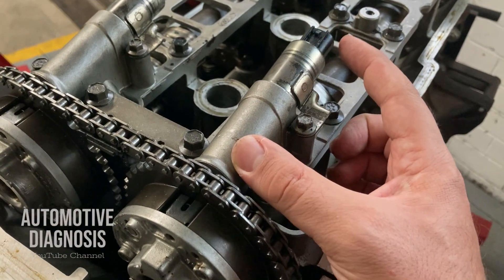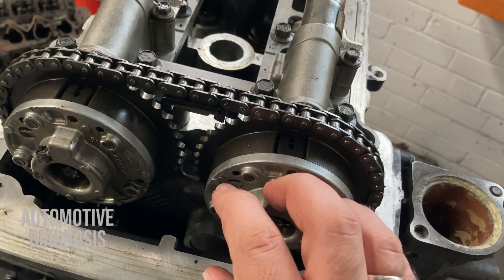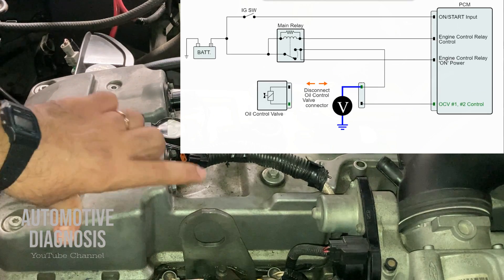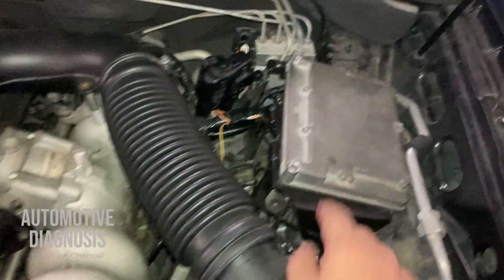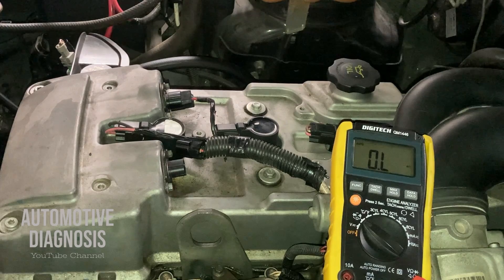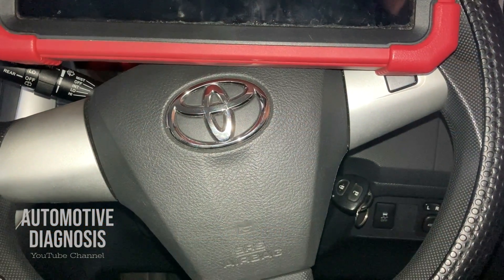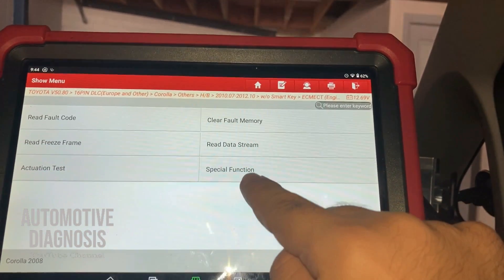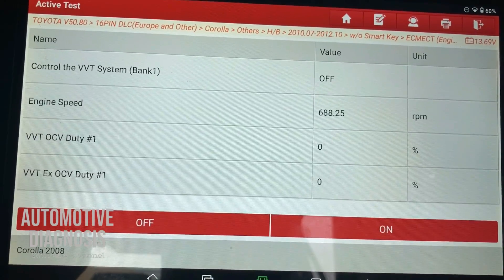How to Test & Fix P0016 Crankshaft Camshaft Position Correlation Bank 1 Sensor A (Bank 1 - Intake)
In this video I show you how to diagnose and fix the engine when you get P0016 Crankshaft   Camshaft Position Correlation Bank 1 Sensor A (Bank 1 - Intake) fault code. I explain the VVT operation and show all relevant components including VVT, VVT Solenoid, Camshaft position sensor and timing system.
This video includes the followings:
P0016 Crankshaft   Camshaft Position Correlation Bank 1 Sensor A (Bank 1 - Intake) - Engine Fault Code explanation
VVT Operation and fault code description
VVT test
Engine Timing

Timeline:
00:15  Variable Valve Timing Description
05:10  VVT Solenoid Power Supply and control line inspection
07:14  VVT Internal Resistance test on Engine
08:18  VVT Actuation Test on Engine With a Battery
08:45  VVT Solenoid Removal
09:33  VVT Solenoid Resistance Test
10:12  VVT Solenoid Actuation Test Off the Engine
11:22  Testing The VVT Operation With Scan tool
14:28  Crankshaft Position Sensor Removal and Inspection
16:04  Camshaft Position Sensor
17:14   VVT Inspection and Timing Adjustment
🎯 Online Course: ABS & Traction Control System Diagnostic